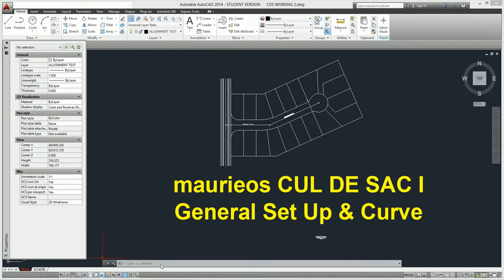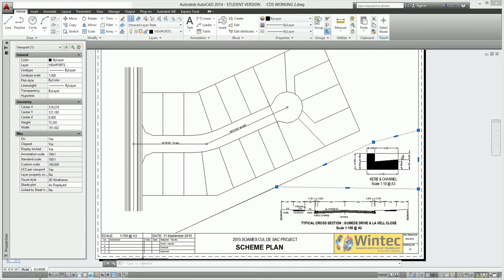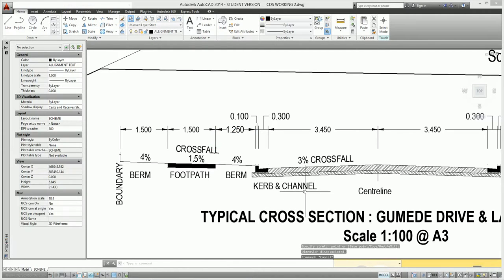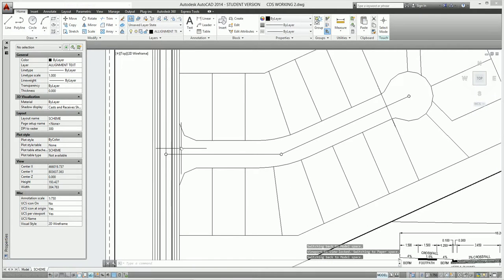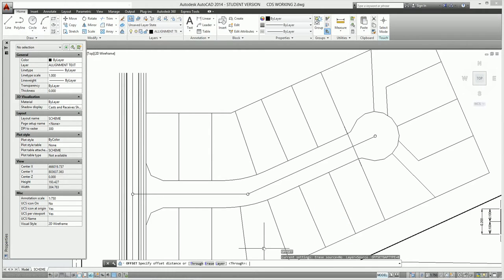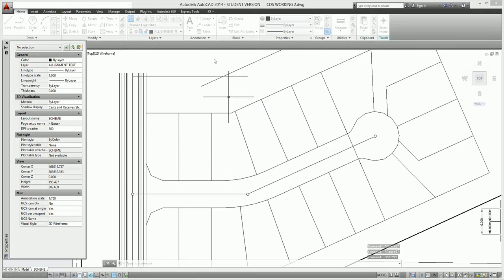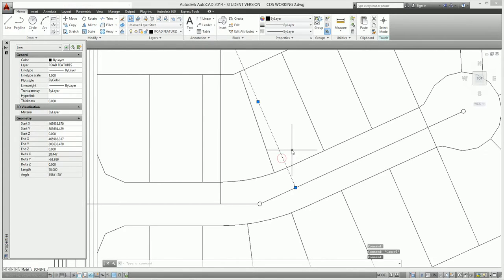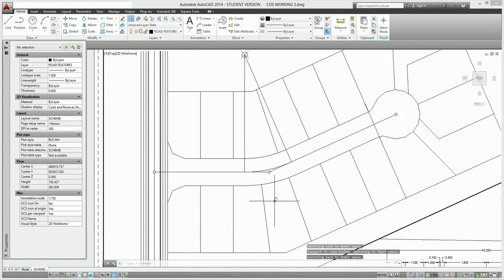maurieos CUL DE SAC I General Setup and Curve